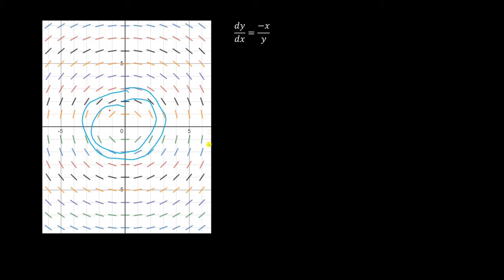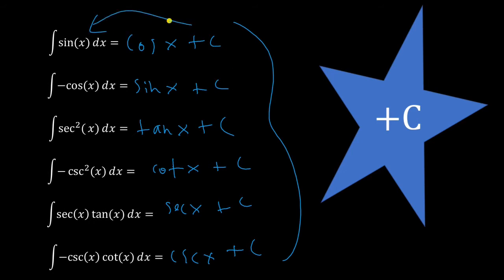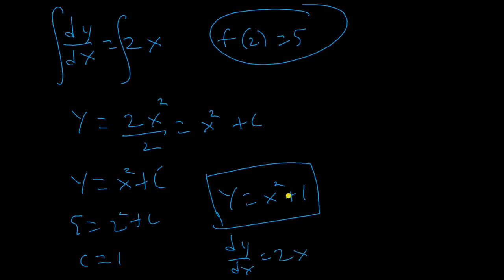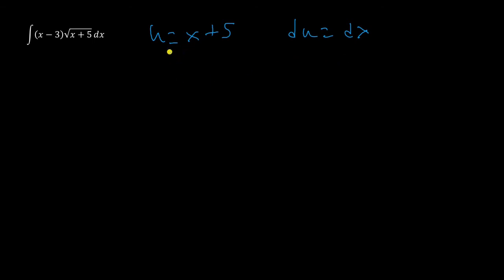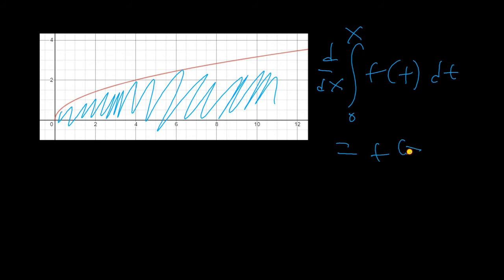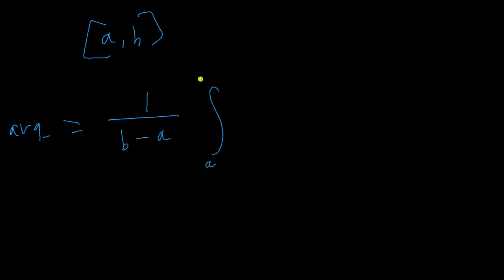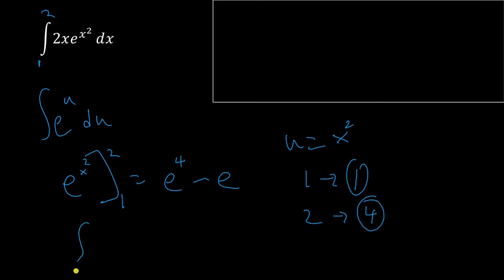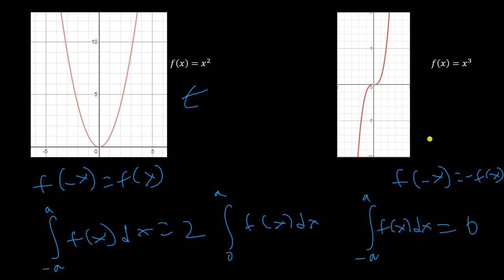AP Calculus review: Integration! | Slope fields, Indefinite & definite integrals, FTC, and more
Welcome to Mathwired! In this video I go over a big part of calculus, the companion to differentiation - Integration! We touch on some useful techniques as well, such as u-substitution.

Released BC Tests: Coming soon!